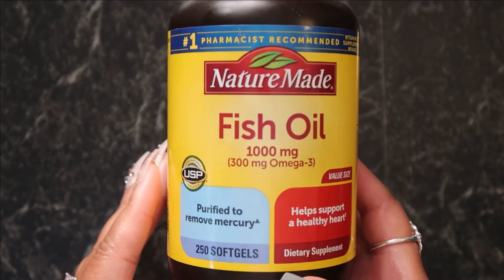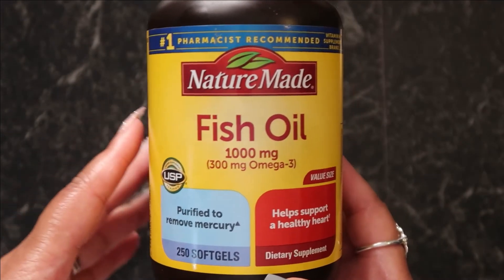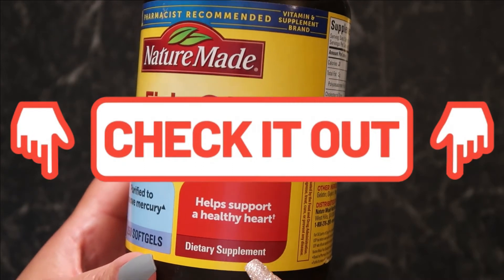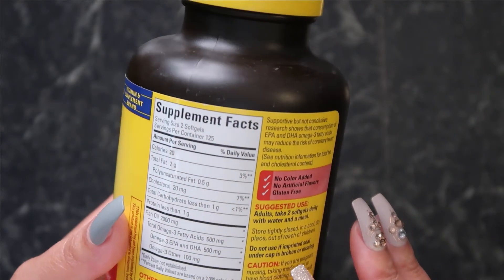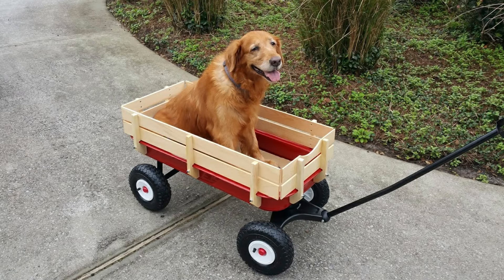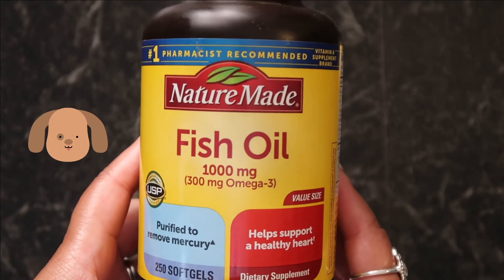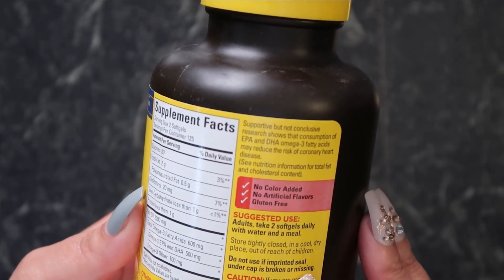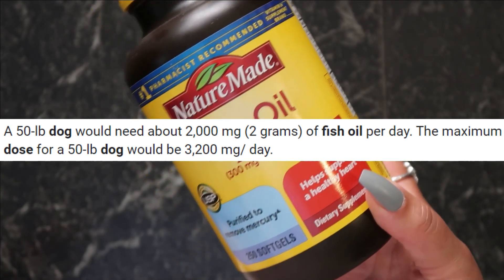BENEFITS OF FISH OIL FOR DOGS AND CATS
Welcome to Da Furry Critters.

Nature Made Fish Oil 1000 mg, 175 Softgels Value Size, Fish Oil Omega 3 Supplement For Heart Health

GUINEA PIG GEAR:

★ FMH - Multi-Color Chili Pepper String Lights, 35 Bulbs, 14.5 Feet Long, 22 Gauge Green Wire, 120 V, Constantly Lit or Intermittent Flashing - Indoor/Outdoor - from Furnish My Homestead
by FMH Furnish My Homestead

★ Amakunft Small Animals C&C Cage Tent, Breathable & Transparent Pet Playpen Pop Open Outdoor/Indoor Exercise Fence, Portable Yard Fence for Guinea Pig, Rabbits, Hamster, Chinchillas and Hedgehogs

★Kaytee Timothy Hay by Kaytee

★Sun Seed Vita Prima Sunscription Guinea Pig Food

★RYPET Small Animal Play Tunnel, Collapsible Pet Toy Tunnel for Hamster, Guinea Pig, Chinchillas, Mice, Rats(Yellow) $11.99

★Kaytee 3 Count Chew Toy, Carrot Patch Variety $3.99

★ BRIDGE FOR GUINEA PIG: Niteangel Wooden Cage Bridge for Rabbits, Guinea Pigs and Chinchilla, Large Size (Round Stair) by Niteangel $16.95

★ GUINEA PIG TOY: Wheeky Treat Ball Toy for Guinea Pigs, Rabbits, Hedgehogs and Other Small Pets, 7 cm, Yellow, Adjustable Opening Treat Toy New $9.95

★ GUINEA PIG HOUSE: FLAdorepet Rabbit Guinea Pig Hamster House Bed Cute Small Animal Pet Winter Warm Squirrel Hedgehog Chinchilla House Cage Nest Hamster Accessories $15.90

★ GUINEA PIG HAMMOCK: GUINEA PIG HAMWINOMO Pet Hammock Hamster Hanging Toy Snuggle Hut for Squirrel, Chinchilla, Guinea, Pig, Rat, Mice, Small by WINOMO $9.99

★ GUINEA PIG CAGE: Living World Deluxe Pet Habitat, X-Large by Living World $86.19

★ You & Me Small Animal Hideaway, Medium

★ eCotrition Snake Shak Large Activity Log For Guinea Pigs And Rabbits

PR PACKAGES:

DA FURRY CRITTERS
c/o C. Dobbins

how to set up a guinea pig cage for beginners,
all living things guinea pig cage,
how to set up a guinea pig cage
guinea pig house,
guinea pig cages,
setting up guinea pig cage,
how to set up a guinea pig cage with bedding,
guinea pig cage setup ideas,